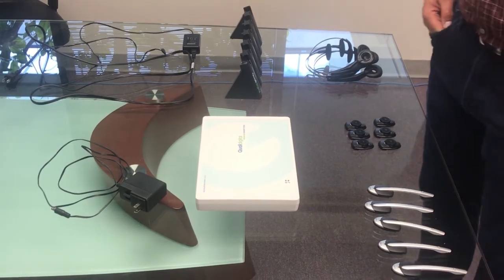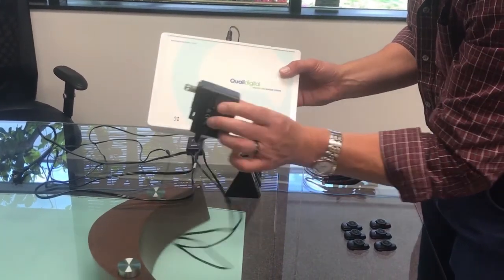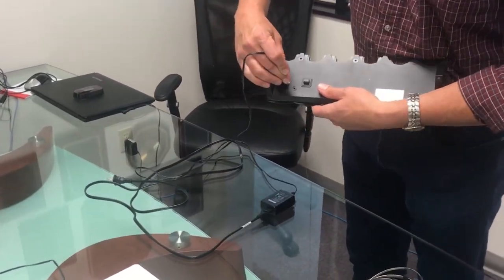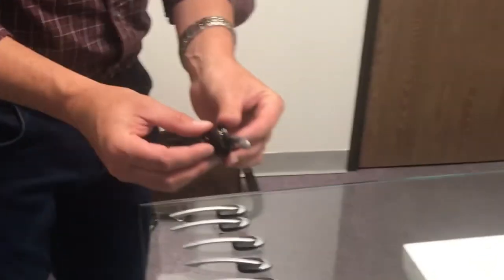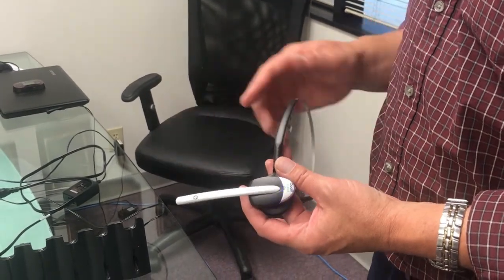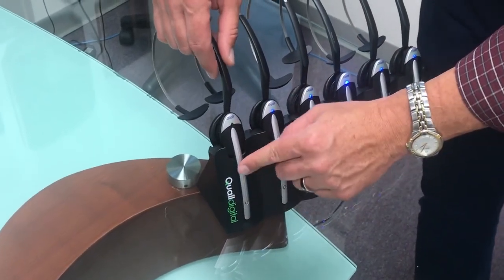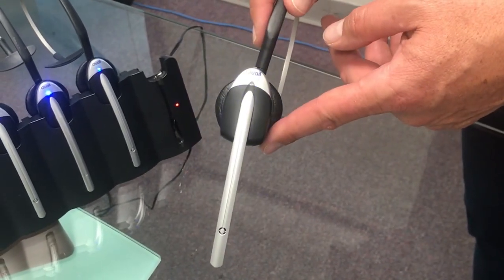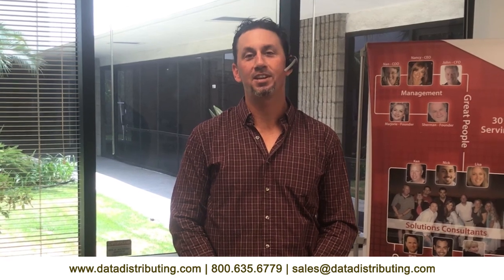Quail Digital Headsets - How to Install